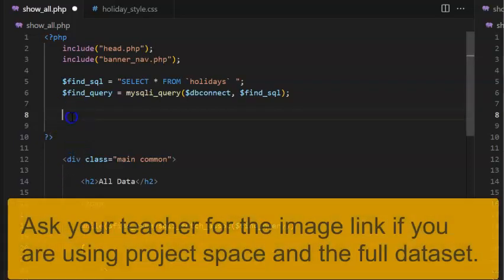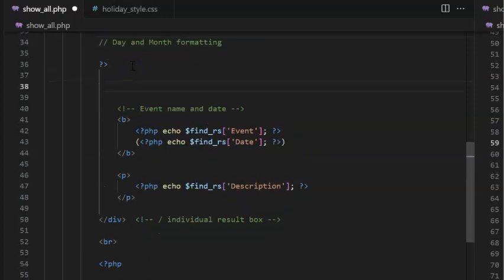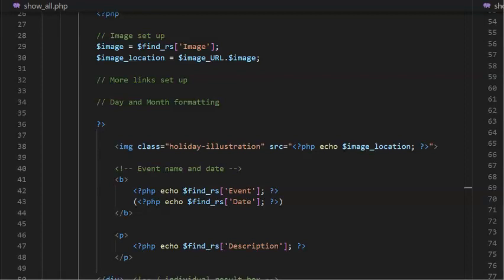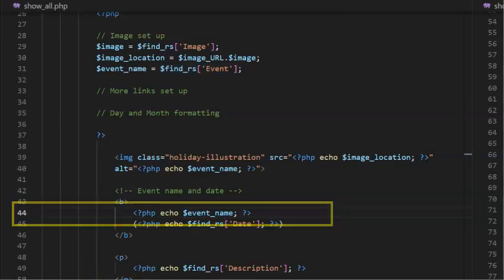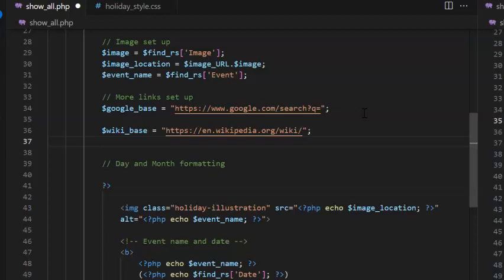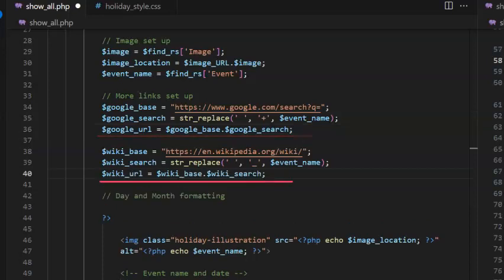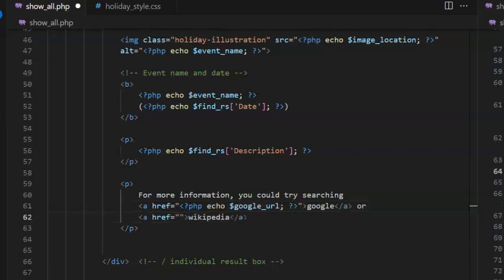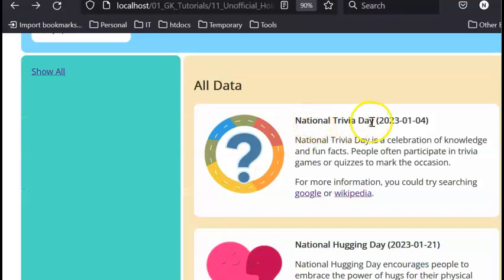12 image links